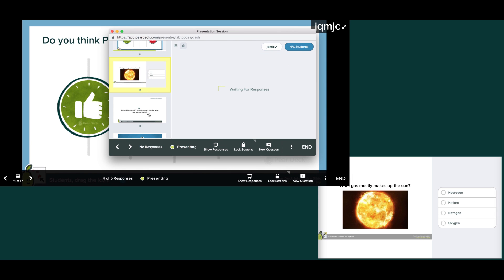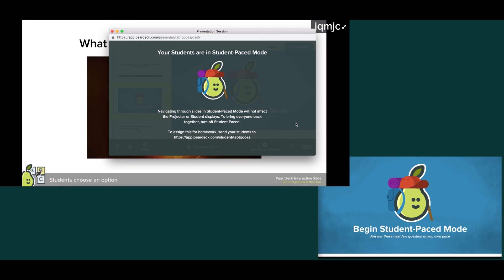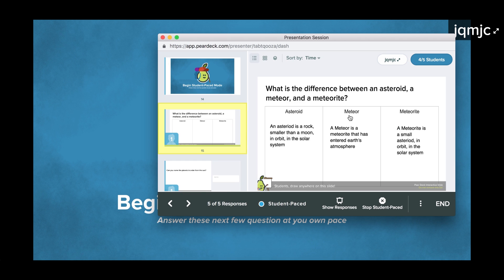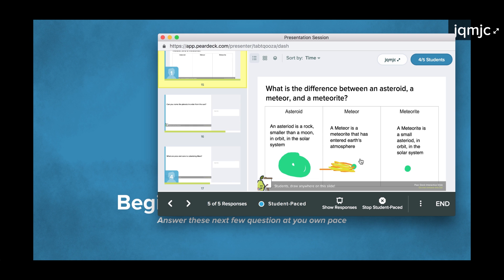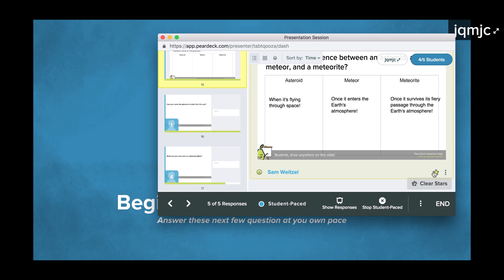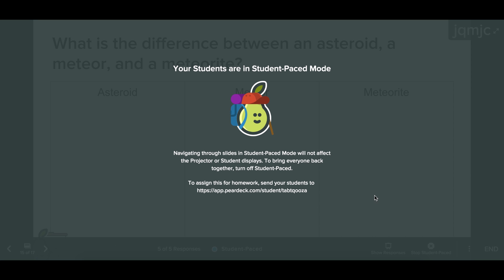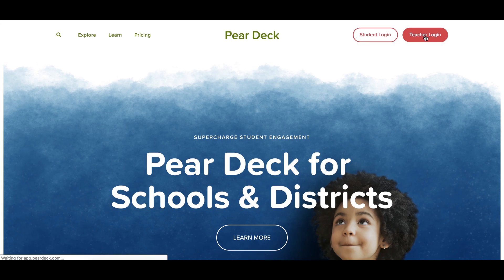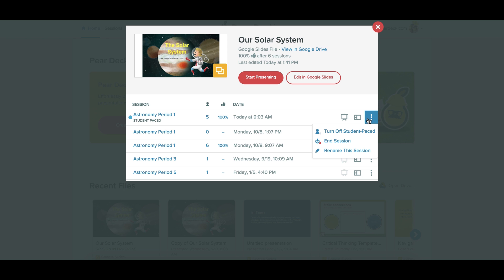08 Unlock Possibilities with Student-Paced Mode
Pear Deck is often used to engage students in a lesson in real time. But you can also give a Pear Deck lesson to a student who missed class, flip your lesson, differentiate or scaffold instruction during class, and more!
Note: Student-Paced Mode is free for all users